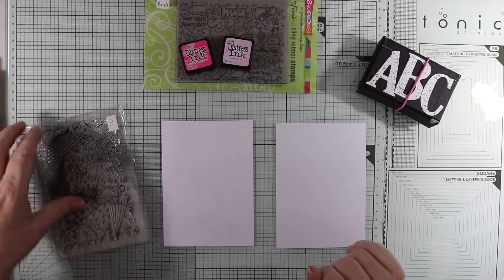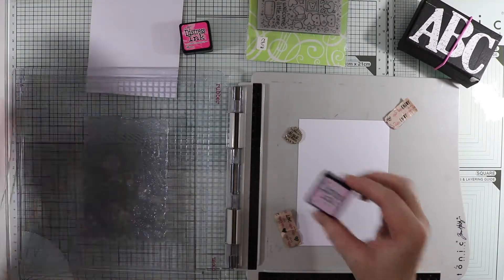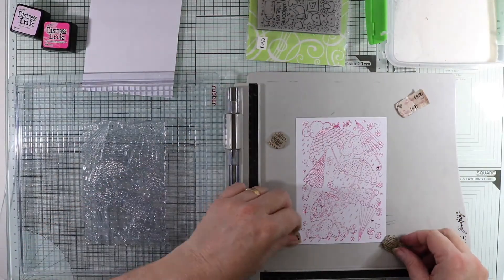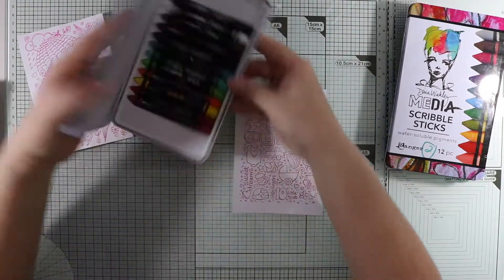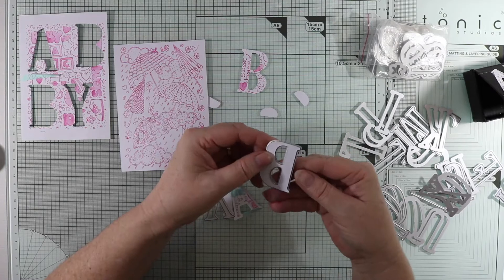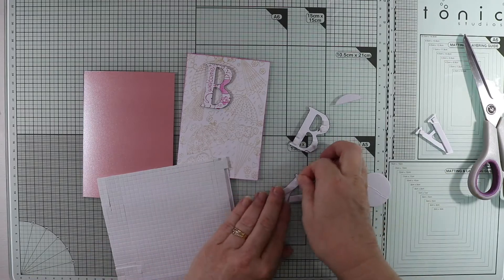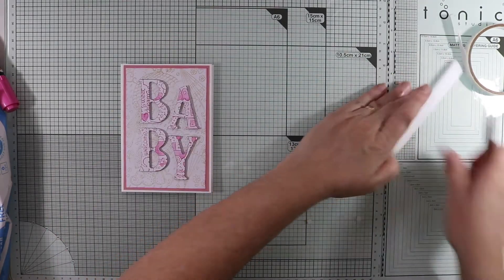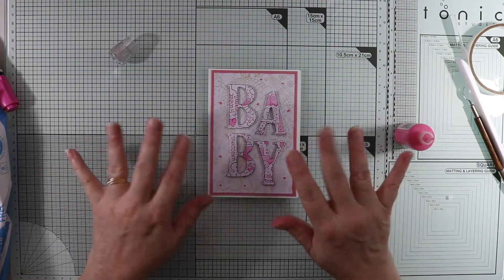How To Create A "Baby Shower" Card | Hand Made Cards Made Easy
G’day everyone,

I’ve been asked to create a baby Shower Card and had to have a bit of a think about this one.  I remembered that I had an umbrella background stamp that I thought would be good to use as a Baby “Shower” Card, pardon the pun. This video has been slowed down to see the actual process.

The following is what equipment and software that I use to create me videos: -

Please head over to my website for a list of items used.

Music YouTube Library – Sunspots

Happy crafting. :)

Love

Ali xx